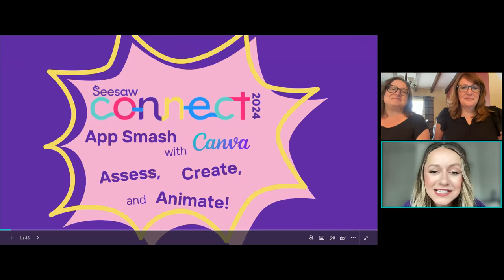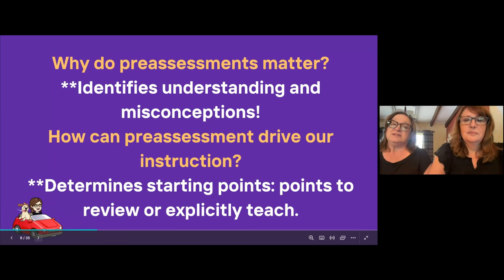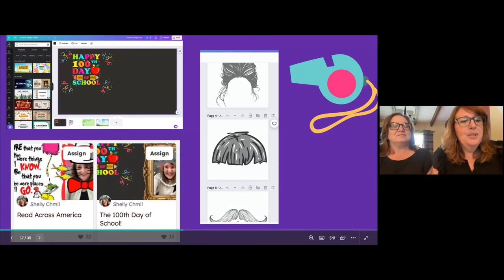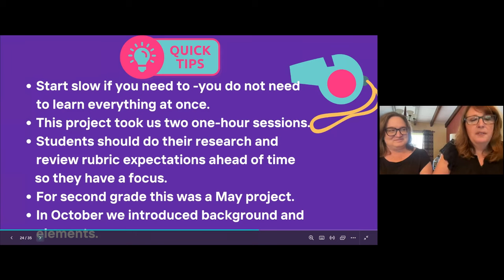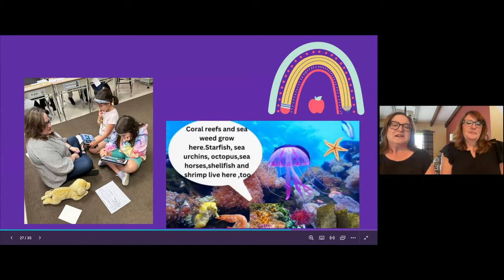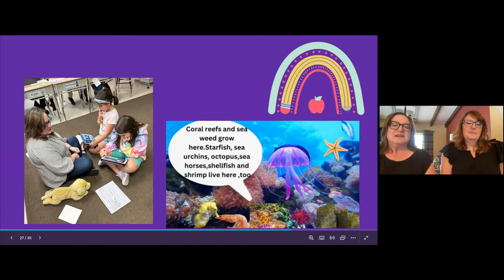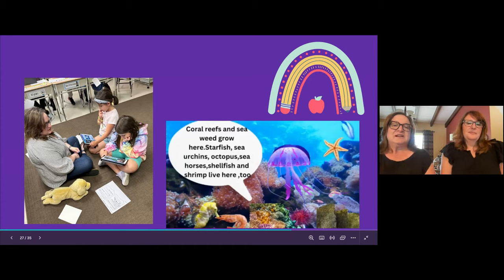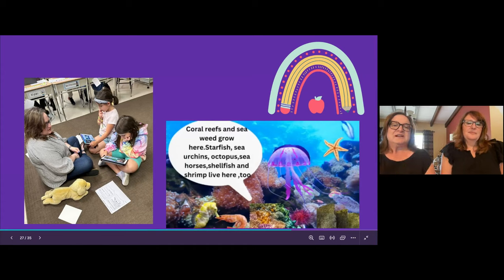App Smash With Canva: Assess, Create, and Animate!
Join Shelly and Lynn as they guide you through creating dynamic activities using two powerhouse apps: Seesaw and Canva EDU (FREE for educators)! Learn how to foster student engagement with interactive assessments and creative showcases, spotlighting their curiosity and academic growth. By utilizing Seesaw’s formative assessment features and Canva EDU’s creative design options, students will enjoy showcasing their knowledge with activities that are easy to create!